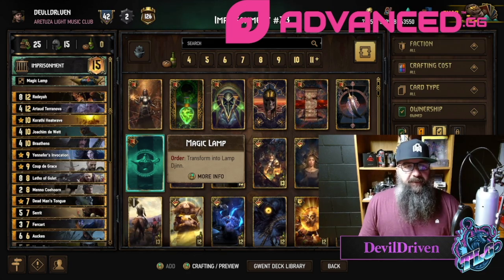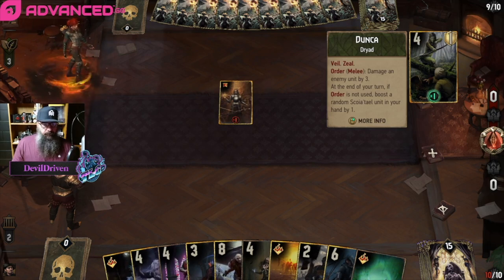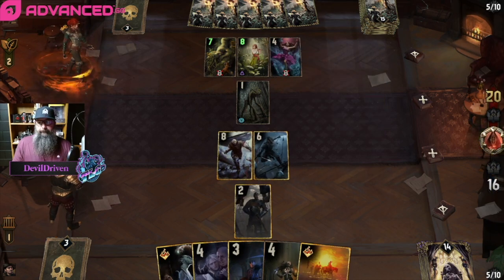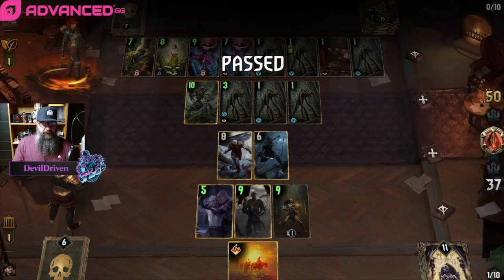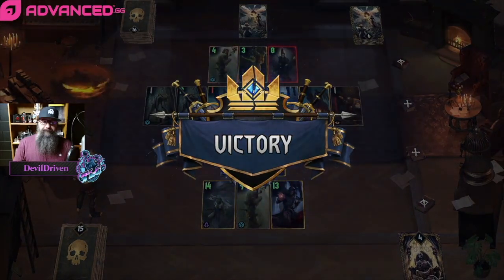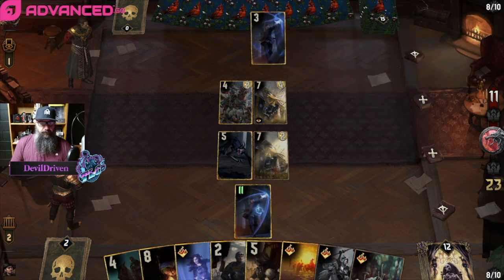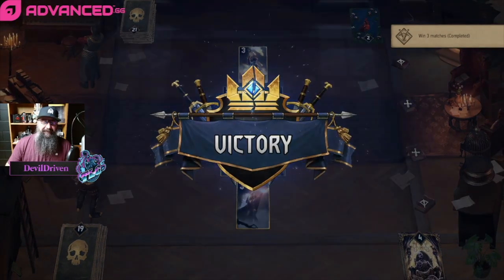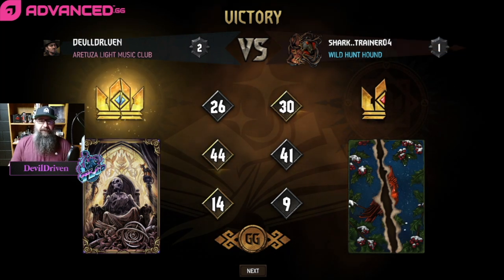[GWENT] NILFGAARD (THANEDD COUP)